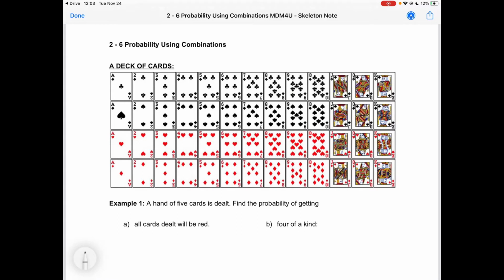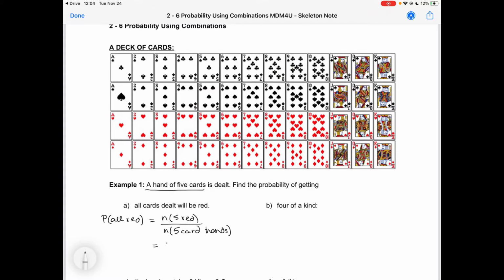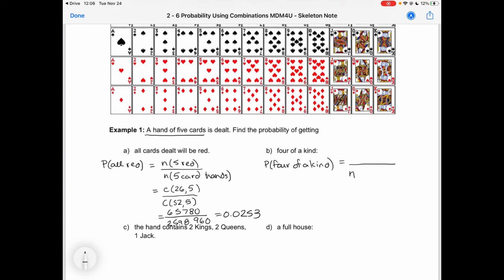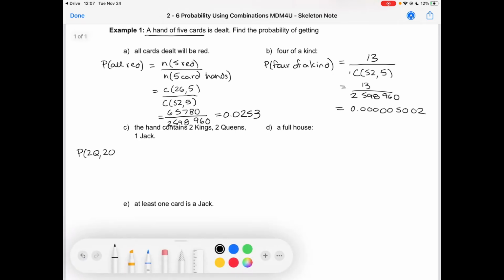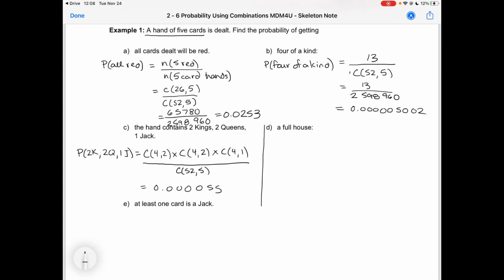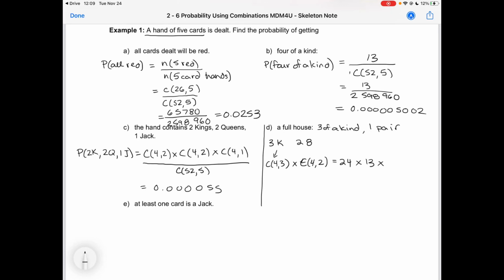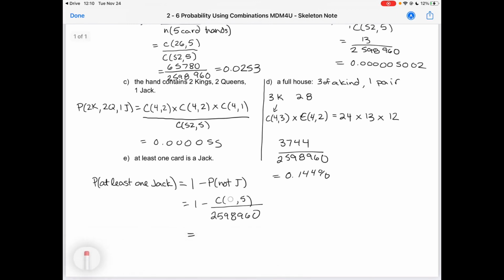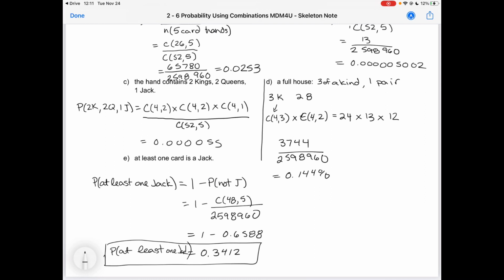2 - 6 Probability Using Combinations MDM4U